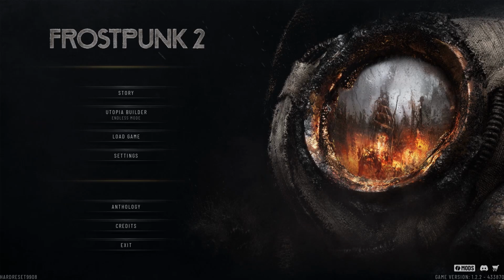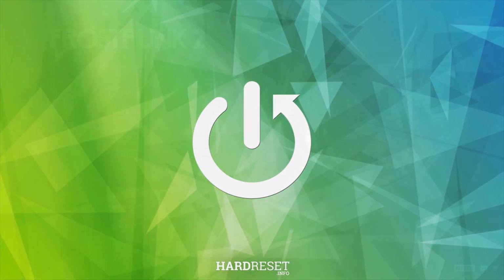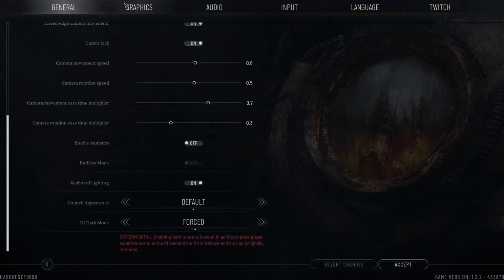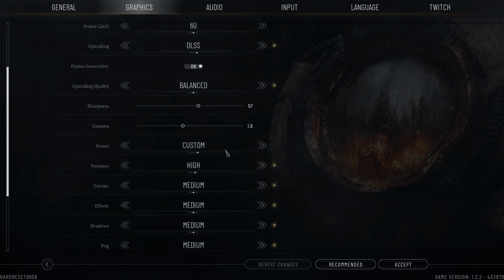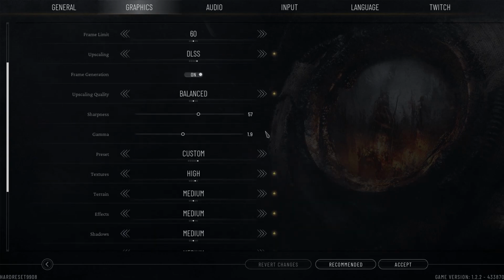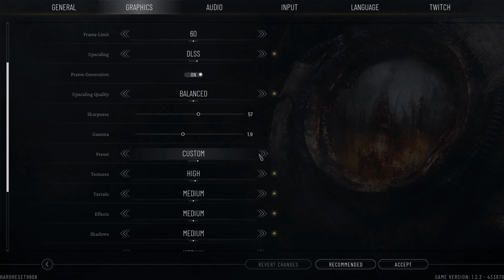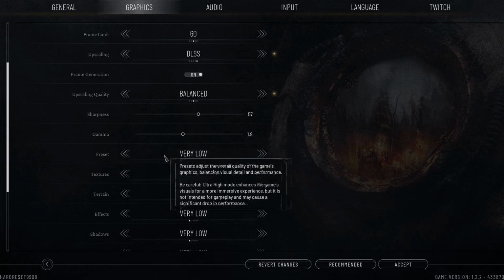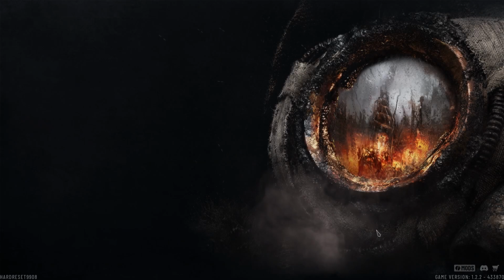Frostpunk 2: How to Change Preset | Customize Graphics Settings on Frostpunk 2 Easily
In this tutorial, we’ll show you how to change the graphics preset in Frostpunk 2. Customizing your graphics settings allows you to balance visual quality and performance according to your preferences and system capabilities. Follow our easy step-by-step guide to adjust the preset and optimize your gaming experience.

How to change graphics preset in Frostpunk 2?
How to customize graphics settings in Frostpunk 2?
How to select the best preset for performance in Frostpunk 2?